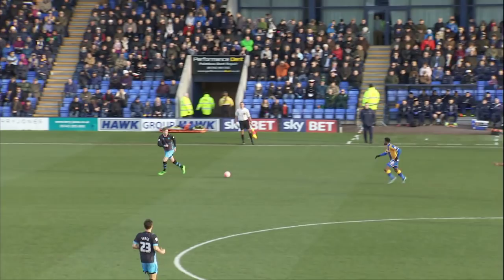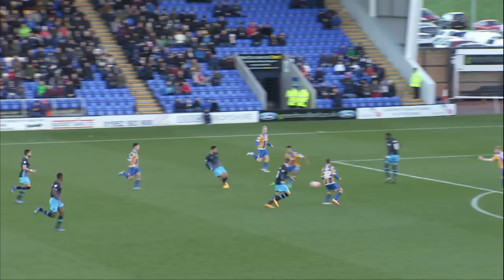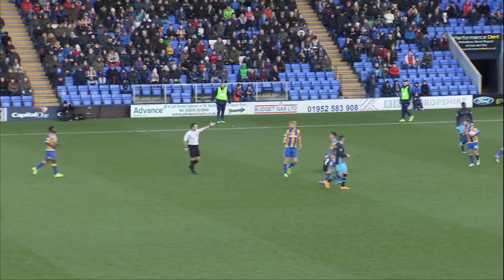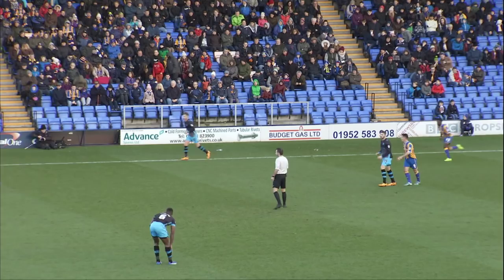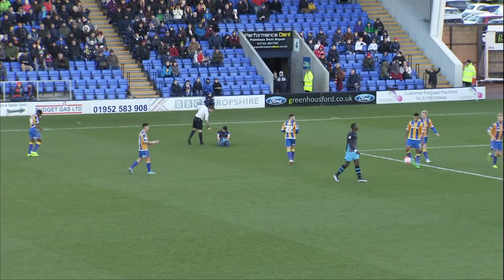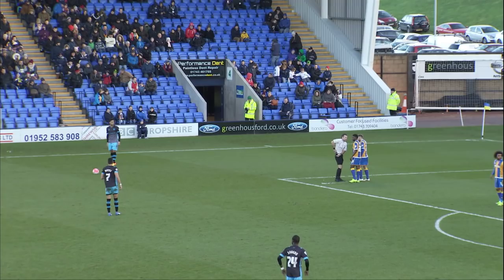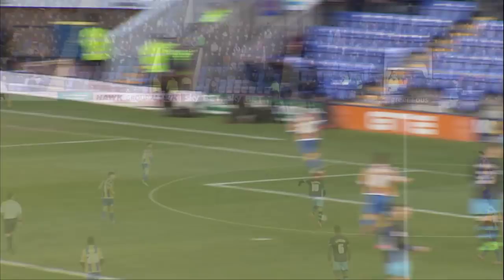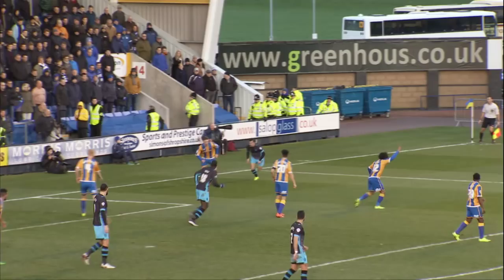Shrewsbury Town 3 Sheffield Wednesday 2 | FA CUP 2015/16 | EXTENDED HIGHLIGHTS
The Owls were knocked out of the Emirates FA Cup after a 3-2 to defeat to Shrewsbury Town at Greenhous Meadow.

Lewis McGugan opened the scoring inside 20 minutes for the visitors after his long range free kick flew past everyone in the box before outfoxing goalkeeper Jayson Leutwiler at his back post.

The Shrews equalised eleven minutes into the second half after Jean-Louis Akpa Akpro nodded home from Andy Mangan’s deep cross.

Wednesday regained the lead with 14 minutes left on the clock, when McGugan grabbed his second of the afternoon with a sweetly struck shot from distance.

With three minutes remaining of normal time the home side were awarded a penalty which was superbly saved by Lewis Price, but Shaun Whalley was on hand to dispatch the rebound.

And deep into stoppage time the League One side scored the winner through defender Jack Grimmer who slammed home a header from less than six yards out.